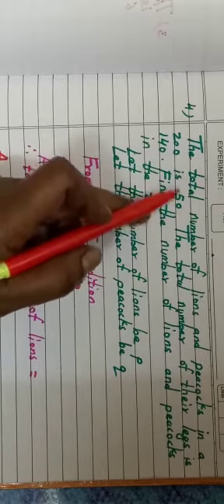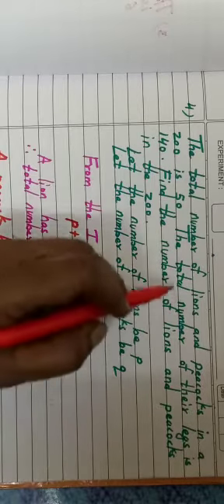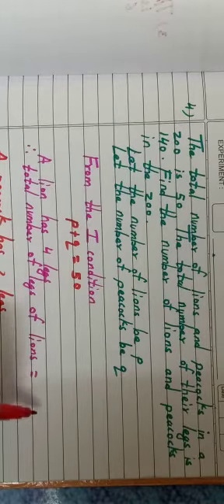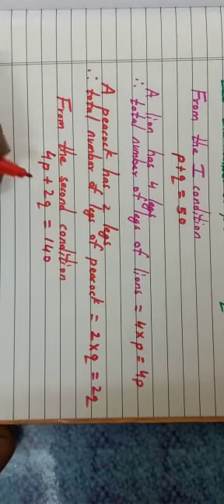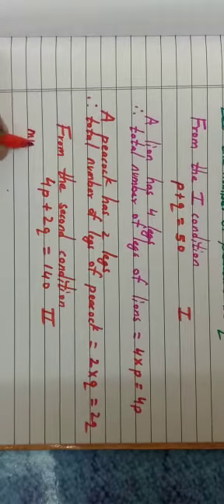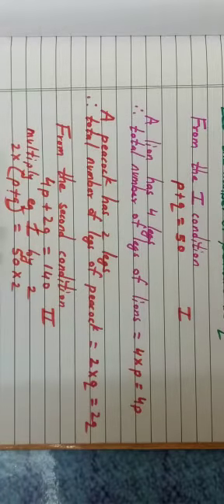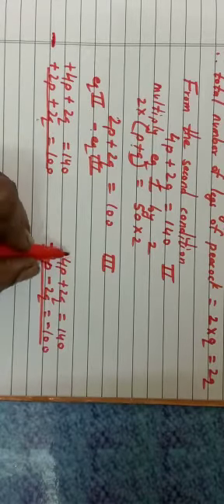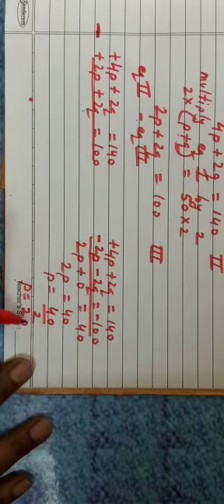Class: 9 Topic: Linear Equations In Two Variables Practice Set 5.2 Q.4